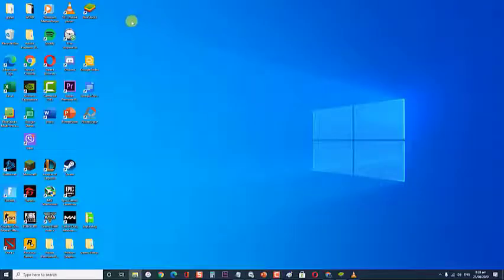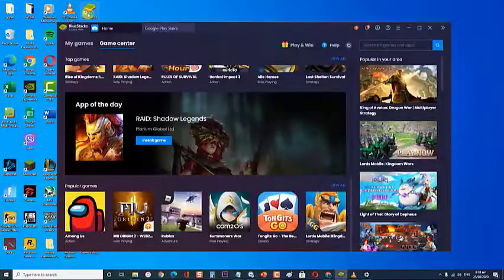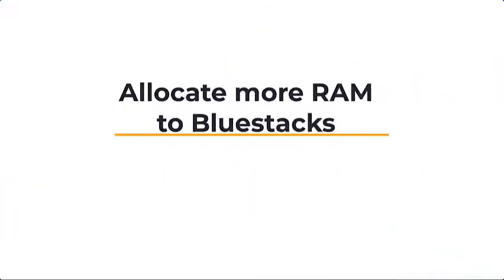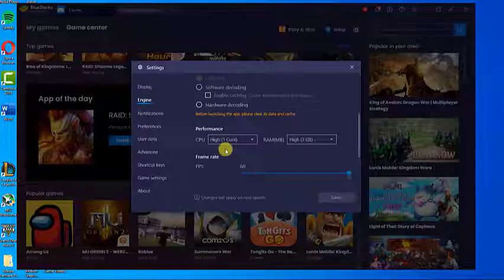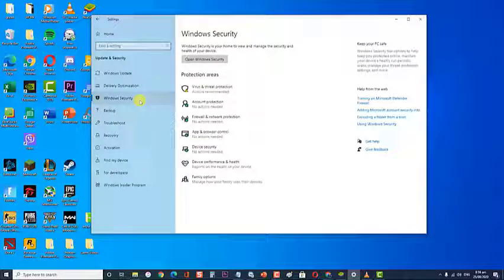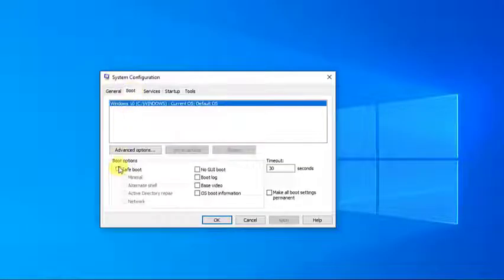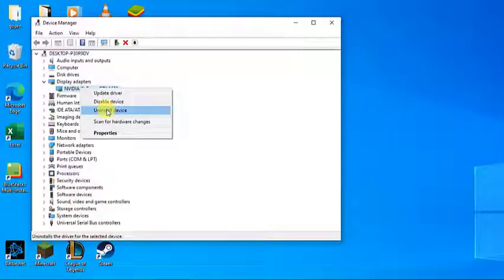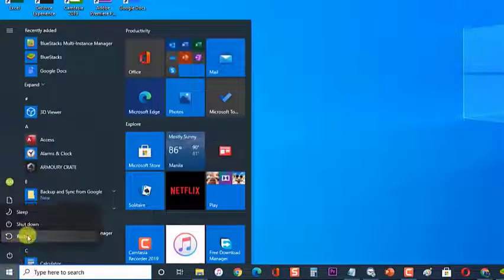How to Make Bluestacks Run Faster In Windows 10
In this viedoe, we will show you how to make bluestacks run faster in windows 10.

01:03 Update Bluestacks

02:43 Allocate more RAM to Bluestacks

04:03 Turn off the antivirus

05:32 Update your graphics card driver